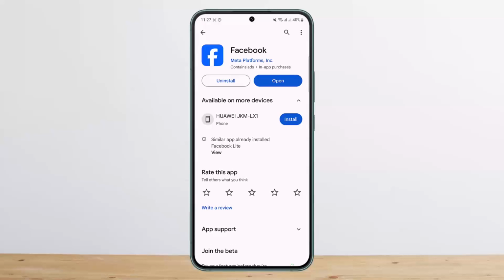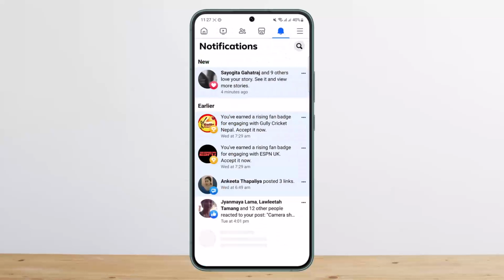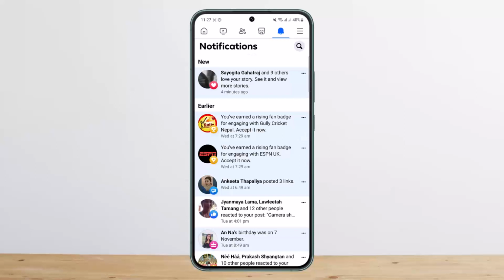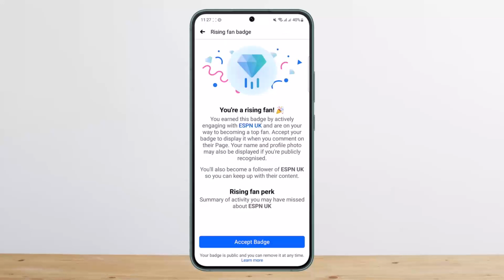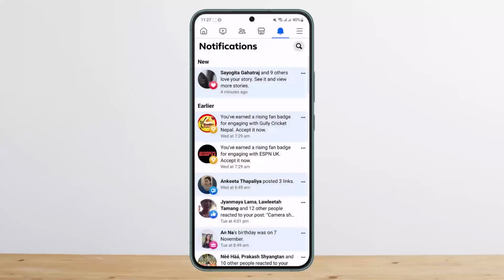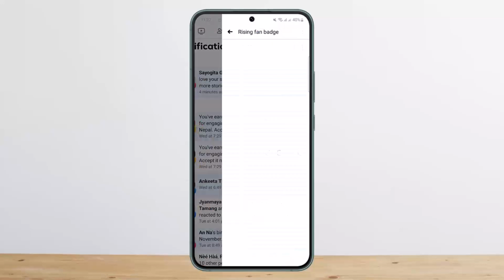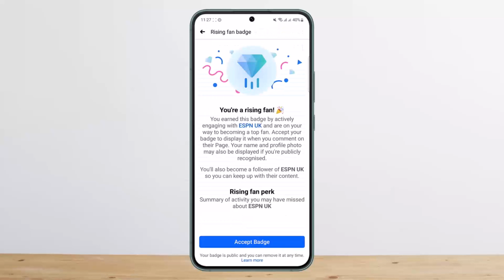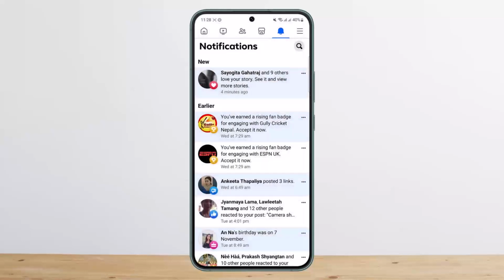How To Accept Facebook Page Admin Request !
In this tutorial video, I will simply show you how to accept page admin requests on Facebook. So just make sure to watch this video till the end.

~ Video Chapters:
0:00 Introduction
0:16 Overview & Guide
1:06 Outro